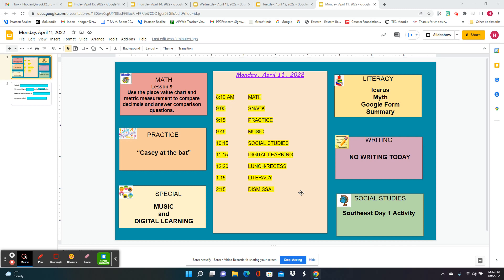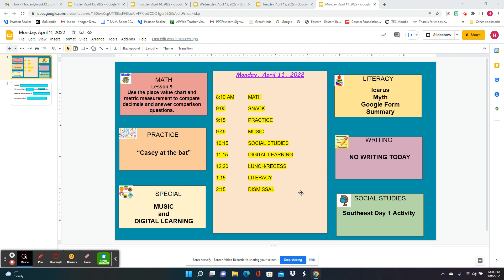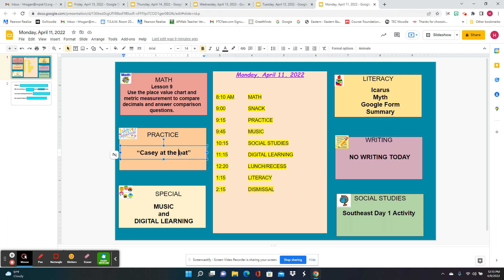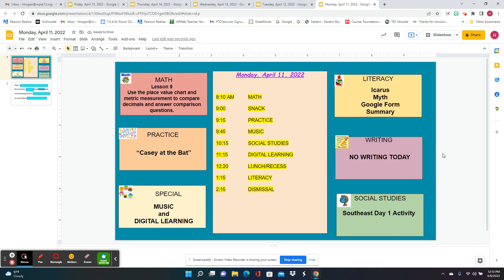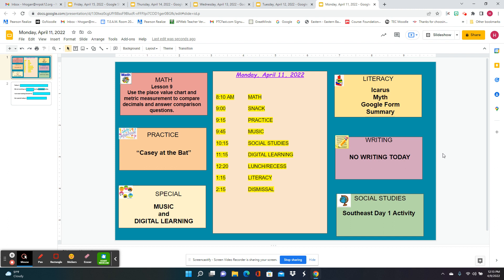Preview Video for Monday, April 11, 2022